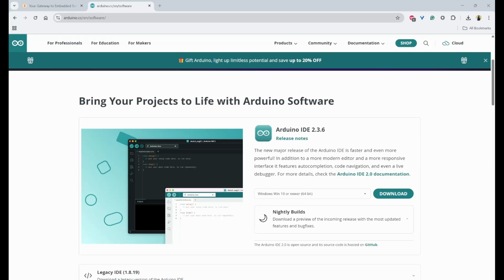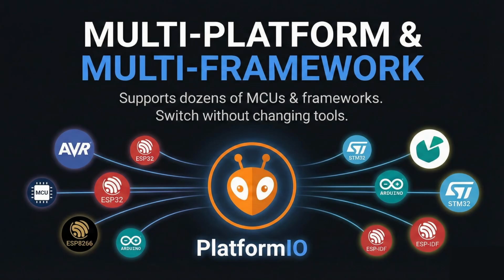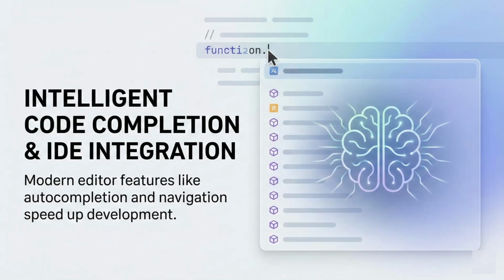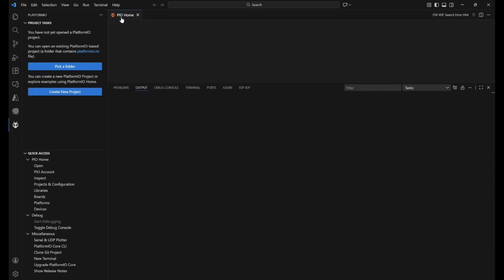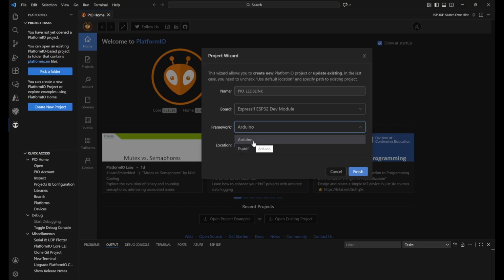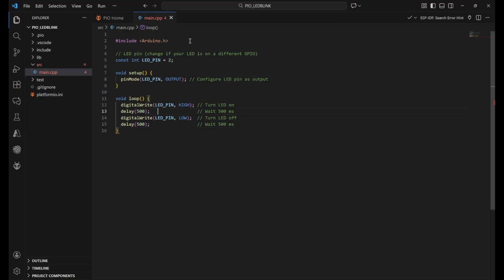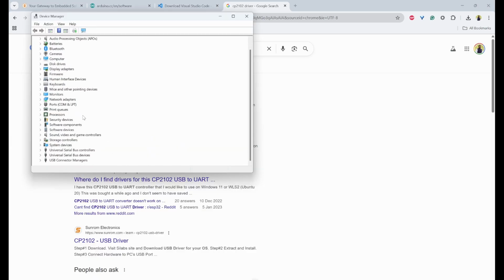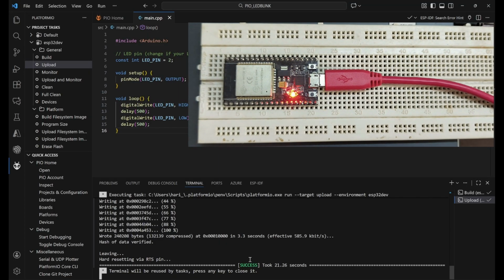Getting Started With PlatformIO | Arduino IDE vs PlatformIO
Learn how to set up PlatformIO in VS Code for ESP32 and Arduino development with this complete tutorial. Discover why PlatformIO is better than Arduino IDE with features like integrated debugging, multi-framework support, and automatic dependency management. Follow this step-by-step PlatformIO tutorial to install, configure, and upload your first ESP32 Arduino project with PlatformIO IDE.